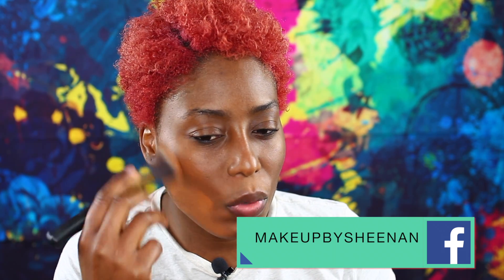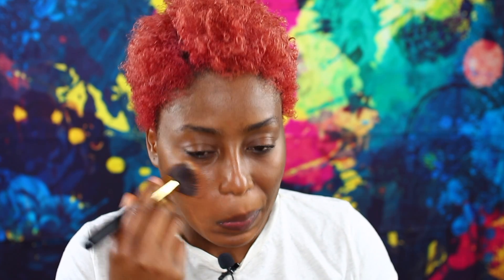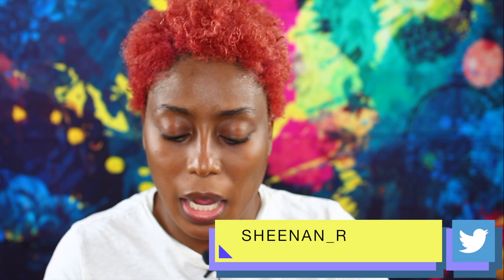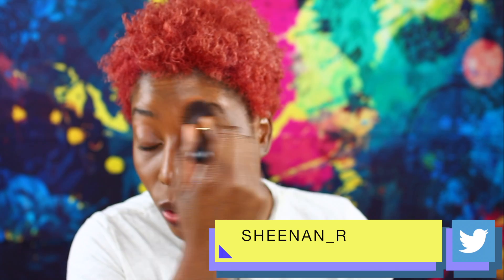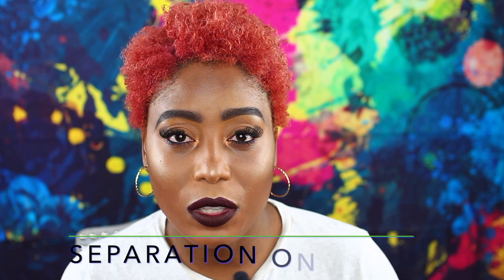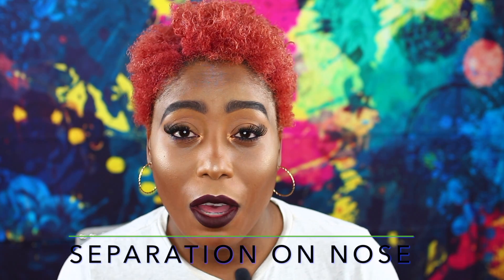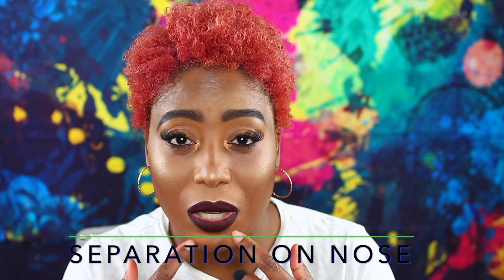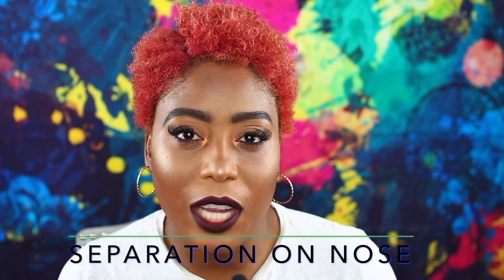♡NEW♡MARC JACOBS SHAMELESS FOUNDATION REVIEW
FTC: All products used in this video were purchased by me unless otherwise stated

♡Product Mentioned
MARC JACOBS SHAMLESS YOUTHFUL
 DEEP Y500
SEPHORA.COM